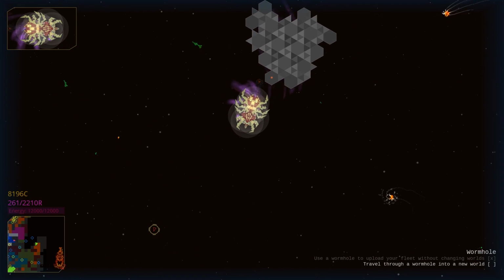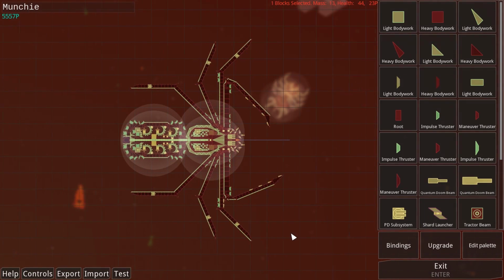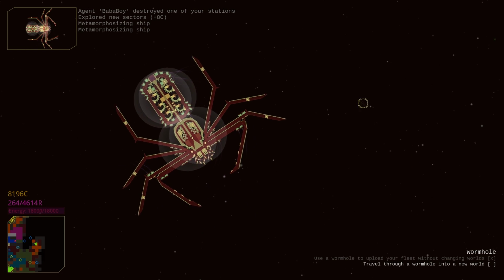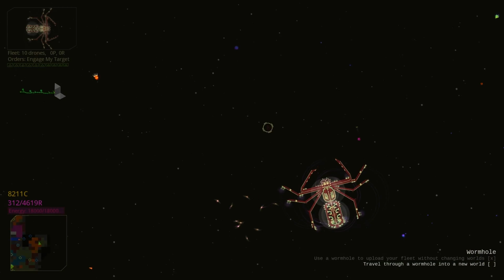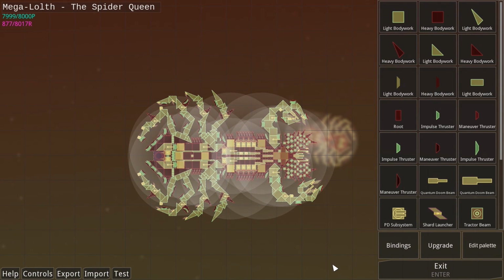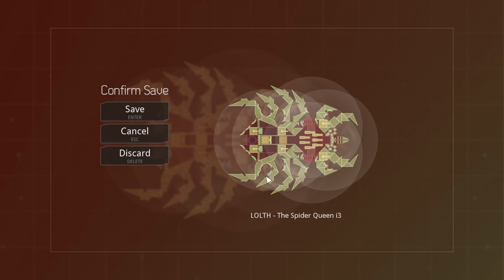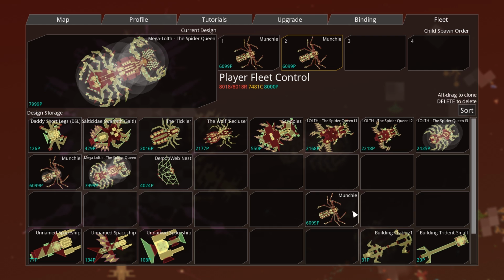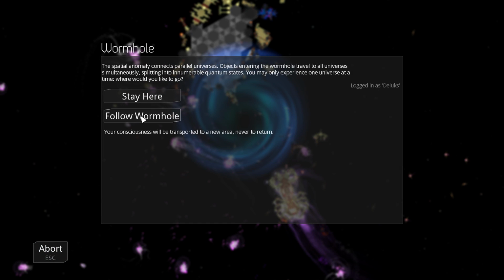Reassembly Season 6 ► Let's Play Episode 7 ► The Giant Hunstman and Lolths Final Form! (Finale)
Reassembly (The game) Gameplay - Season 6 Episode 7 - It's been a long time in coming, but we have finally arrived! With that, we have two last builds before we can venture into the black in search of the Insectoids! Introducing Munchie, modeled after the Huntsman Spider, native to Austrailia, and the Mega Lolth, modeled after TSRs version of Lolth. Enjoy!

Not enough? Fine, look me up in the Deluks Gaming steam group

Some music in this episode was provided by:

"Enter_the_Maze"
"Dark_Mystery"
"Latin Industries"

Destructive combat